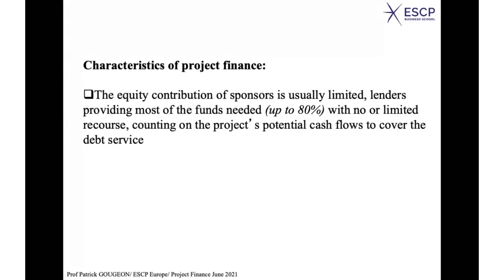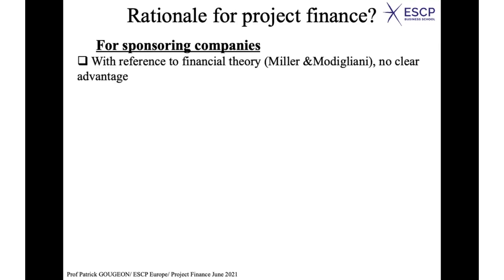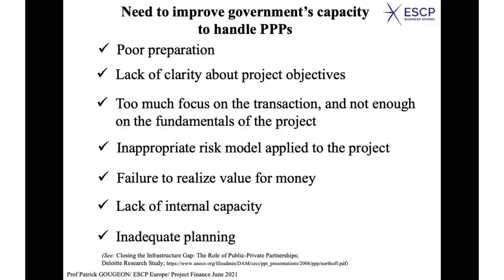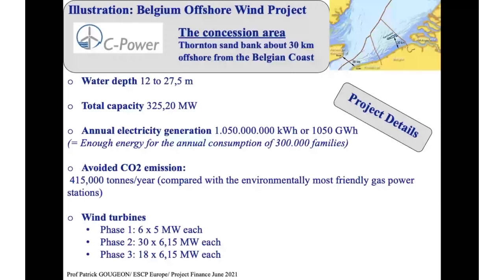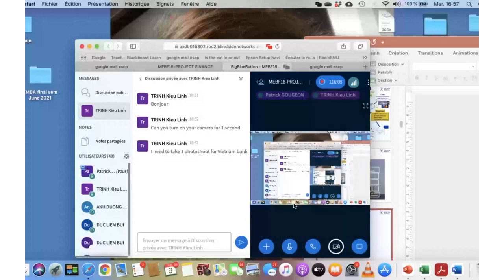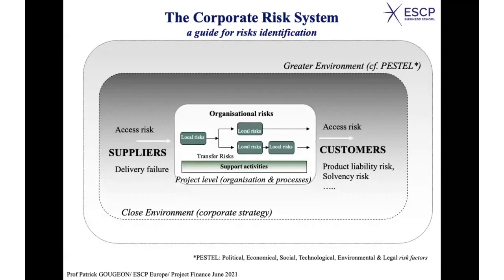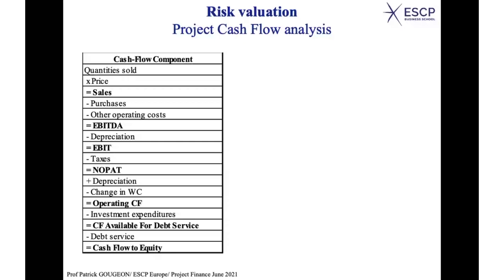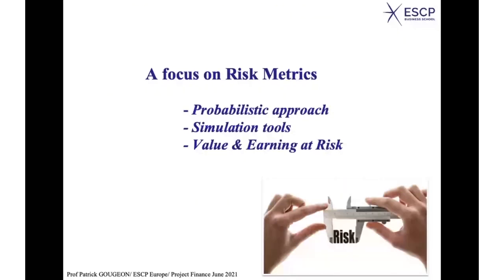Project Finance session 1